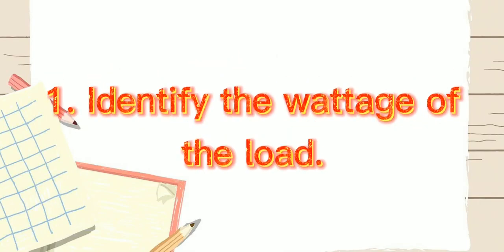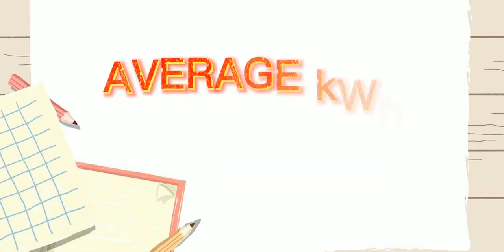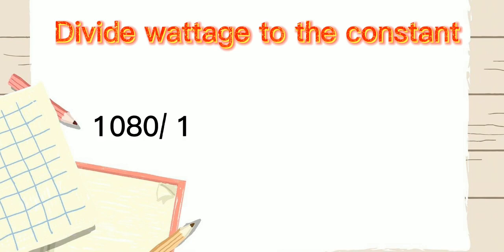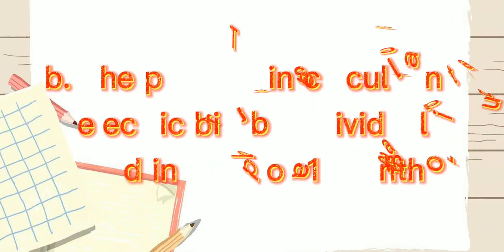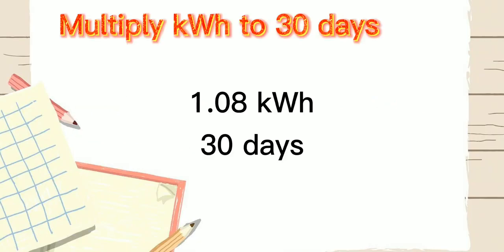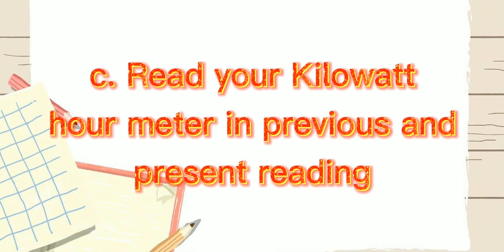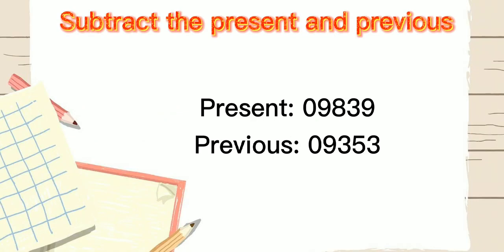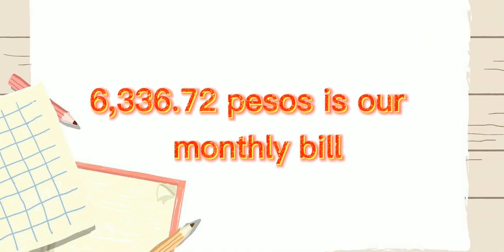Calculating your electric bill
Presentor - Sharmie Tognon

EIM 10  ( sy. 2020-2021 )